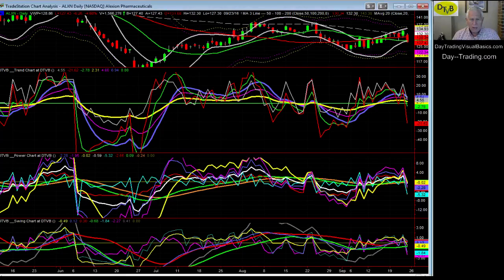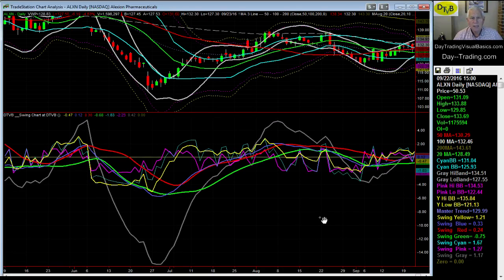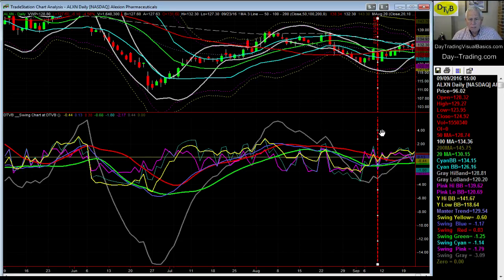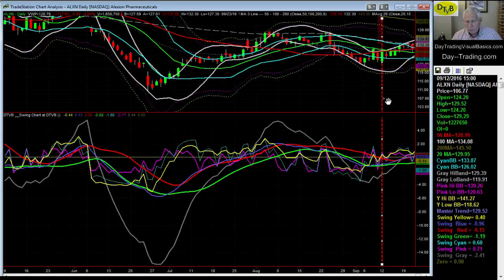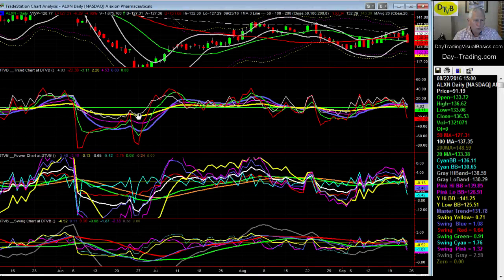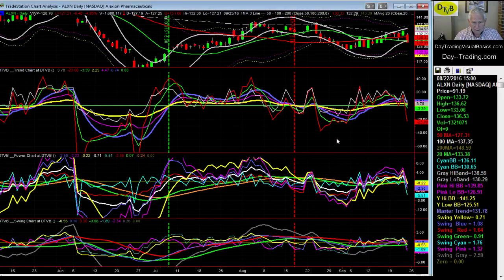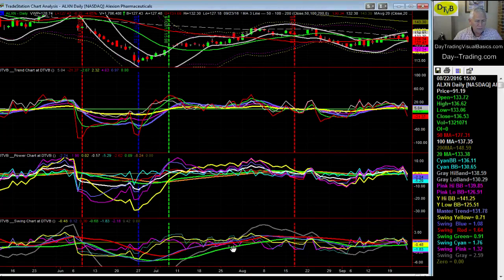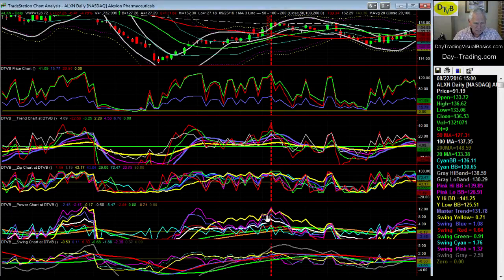Seven Short Term Trend Lines